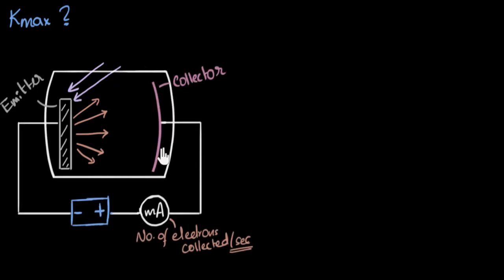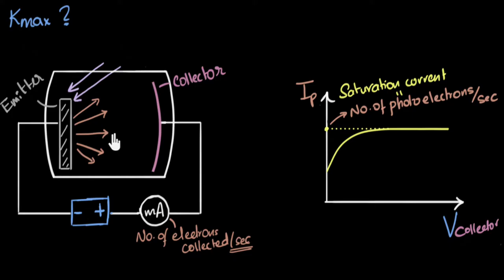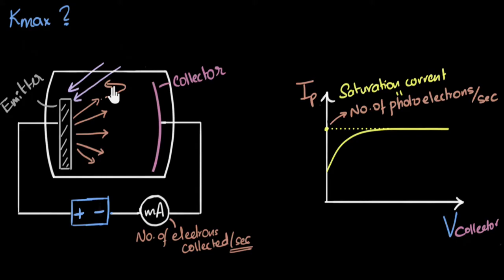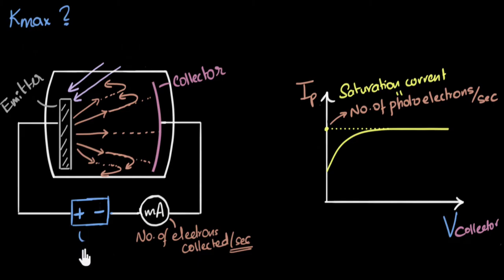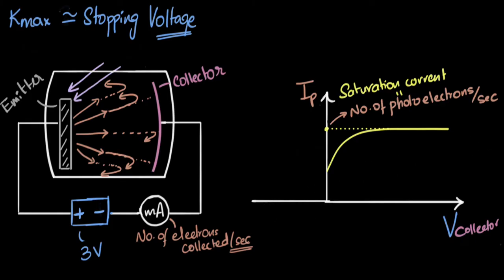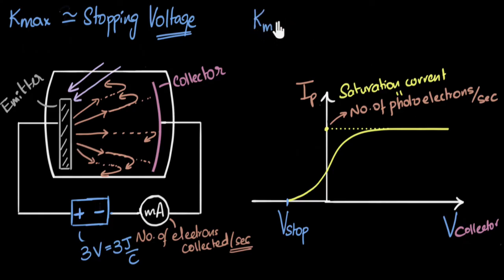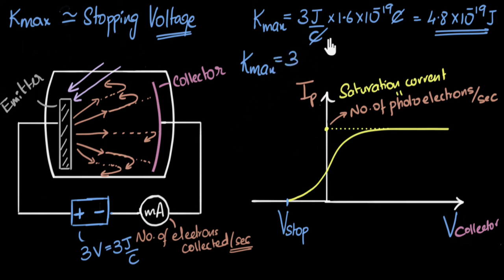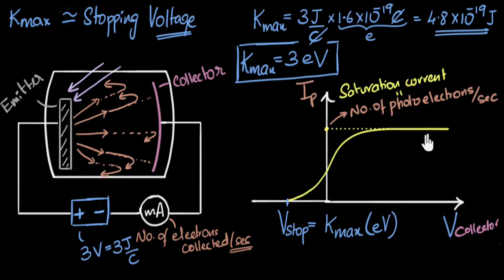Stopping potential & maximum kinetic energy | Dual nature of light | Physics | Khan Academy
Stopping potential is the minimum negative voltage applied to the anode to stop the photocurrent. The maximum kinetic energy of the electrons equal the stopping voltage, when measured in electron volt.